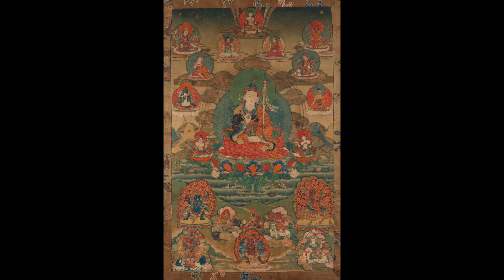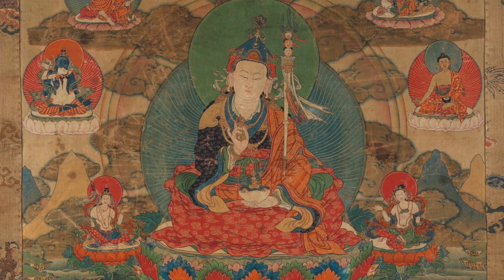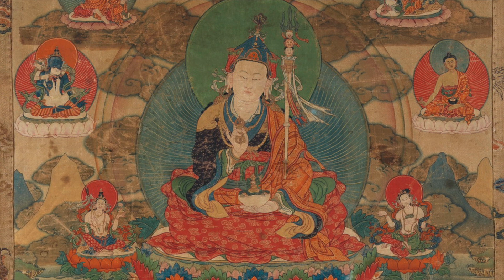Katvanga & Trident Confusions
In Vajrayana Buddhism the staff takes on many new forms and functions.

Staff Types:
- Katvanga
— Standard
--- w/ a Trident
- Trident
--- Trident/vajra confusions
- Khakkhara
- 'Gandi' Staff
--- Horizontal/upright/upraised/Kila Peg
- Tribal/Shamanistic
- Others…